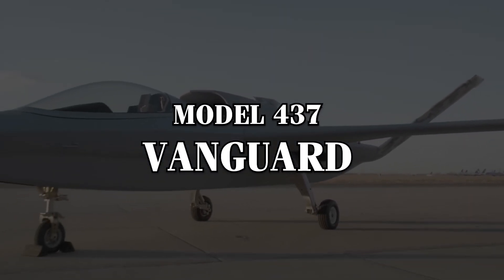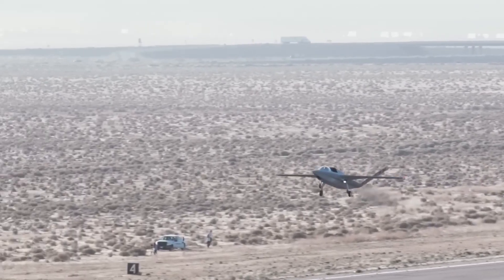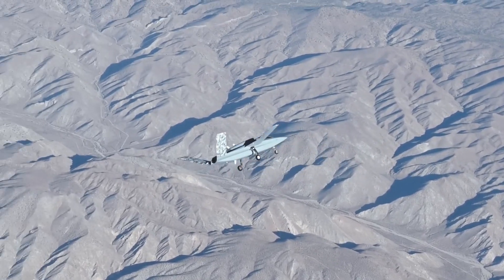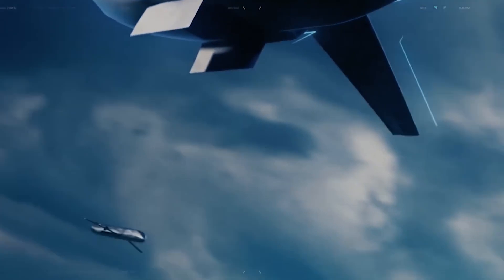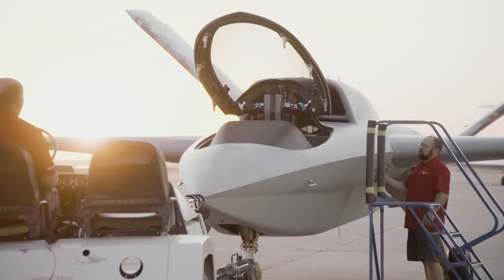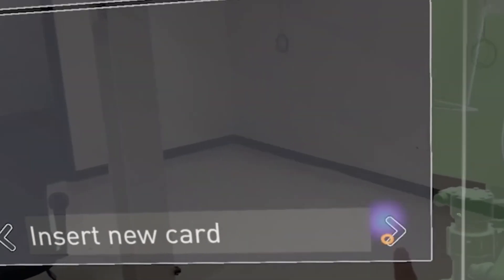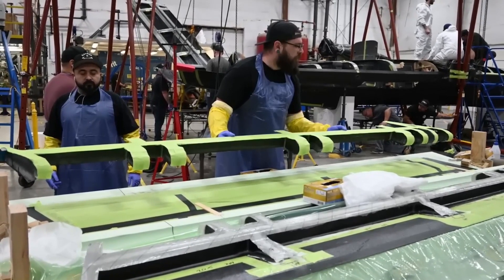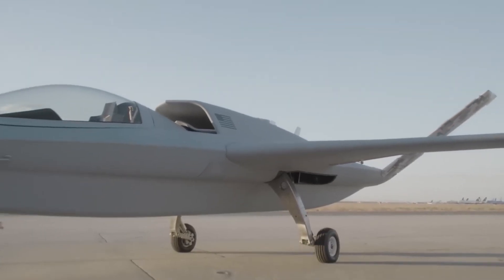Northrop Grumman Redesigns Drone Into High-Tech Manned Jet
The Model 437 Vanguard is one of the latest cutting-edge innovations from Scaled Composites, a subsidiary of Northrop Grumman, and it has been turning heads in aerospace circles.

It’s been designed with a very specific role in mind: to be a cost-effective, versatile aircraft that can function either as a piloted jet or as an autonomous drone.

Building on the success of its predecessor, the Model 401, which first flew in 2017, the Vanguard takes the foundation of low-cost manufacturing and advanced technology to the next level. The Model 401 was already a significant breakthrough, showcasing flexibility and innovation, but the Model 437 pushes these advancements even further.

It also fits into a growing trend in military aviation toward "attritable" drones—a term used to describe drones that are affordable enough to be expendable in high-risk combat situations.

The Vanguard reached a key milestone when it made its maiden flight on August 29, 2024, from Mojave Air & Space Port in California, marking the culmination of years of intensive development on this highly advanced aircraft.